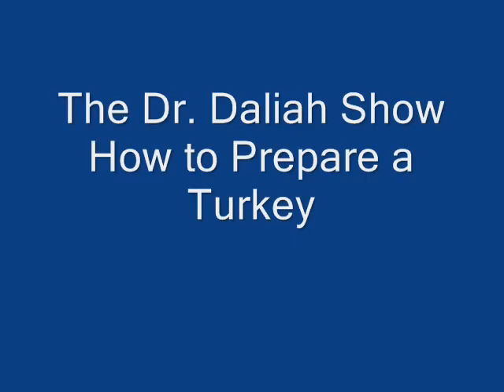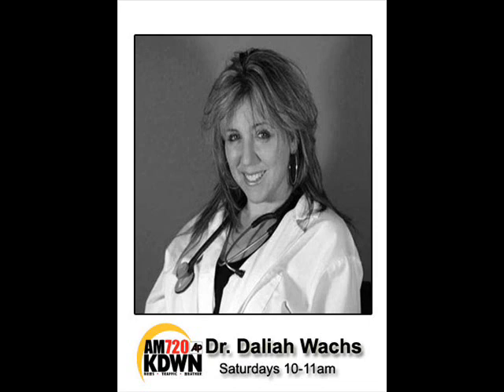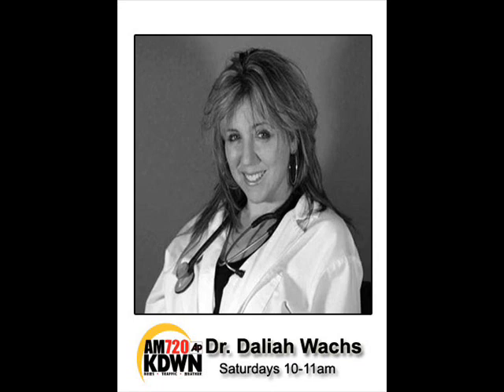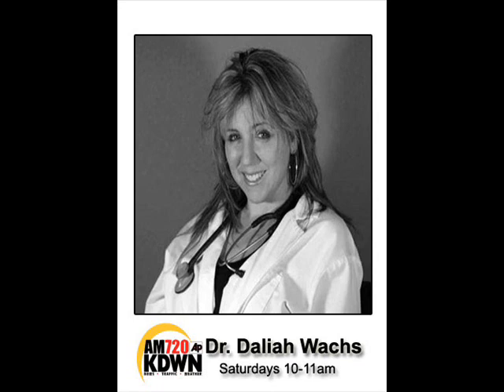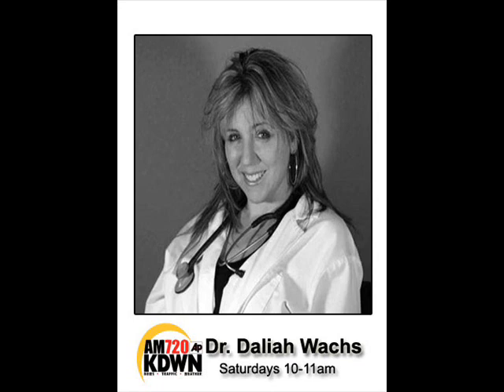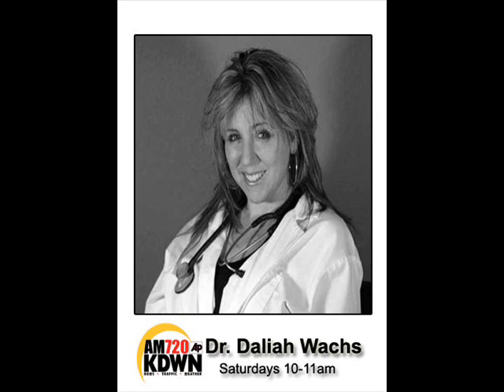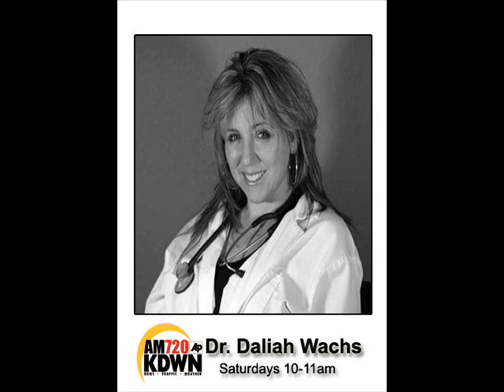The Dr. Daliah Show - how to prepare a turkey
In the hopes of becoming as popular as Rachel Ray, Dr. Daliah attempts to prepare a turkey